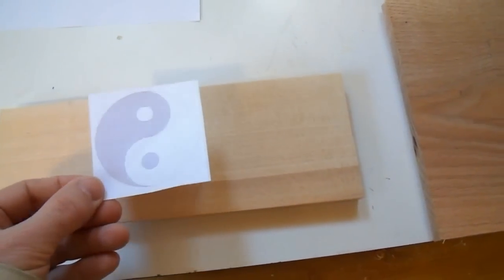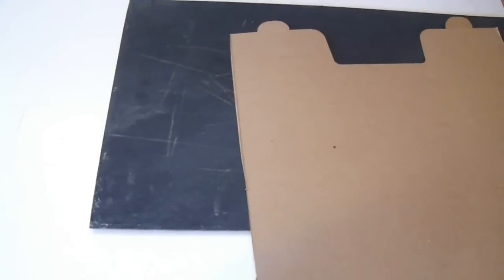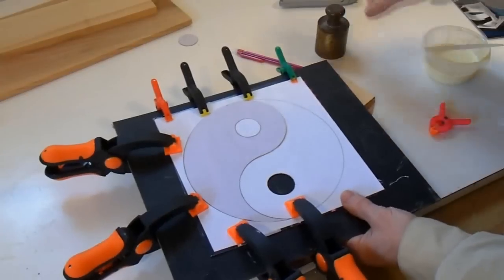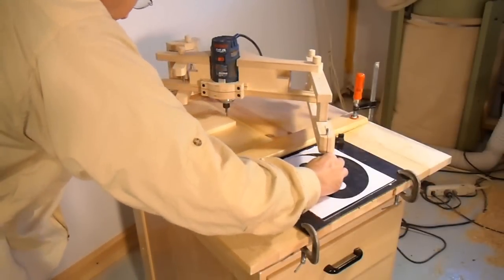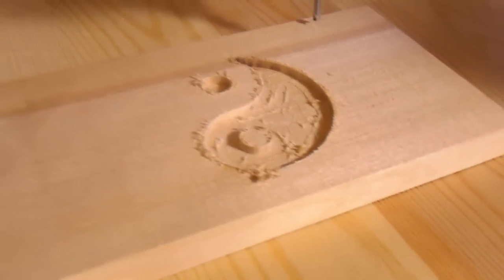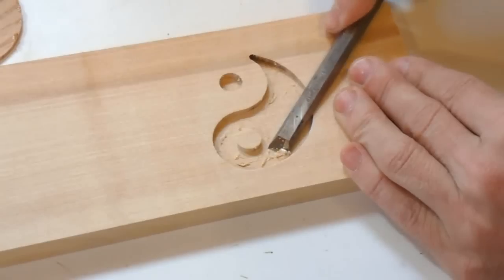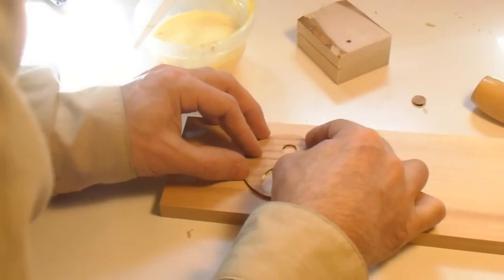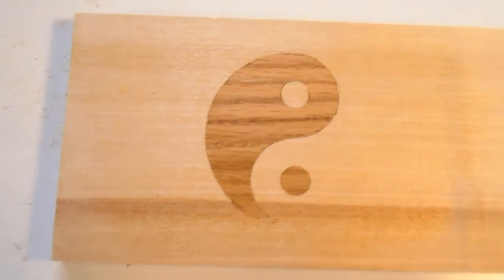Inlay carving with a router pantograph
Demonstrating how to use the 3d router pantograph to do intricate inlay carving.